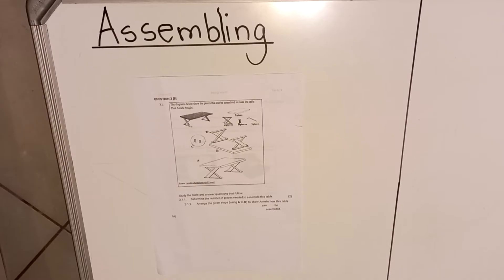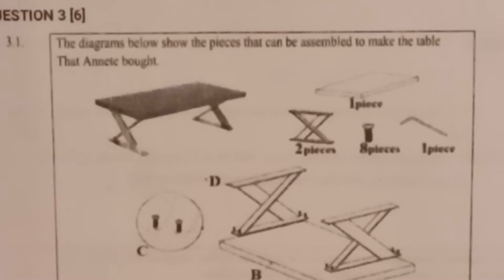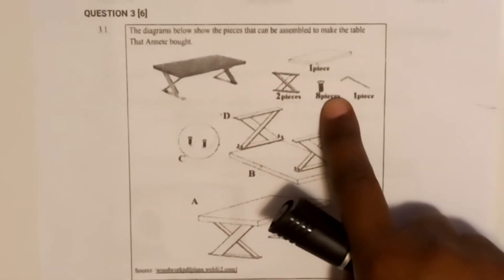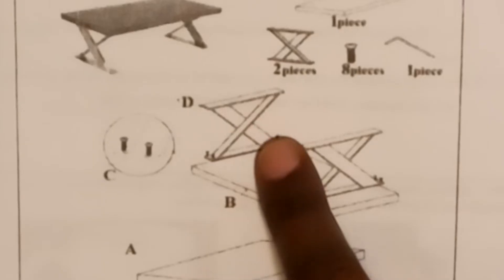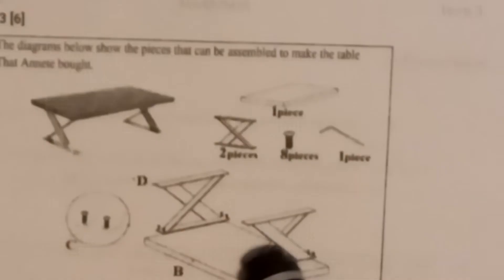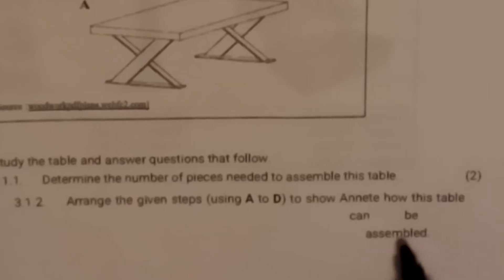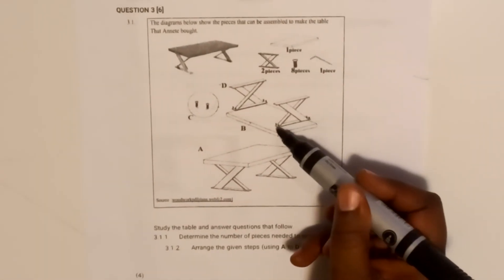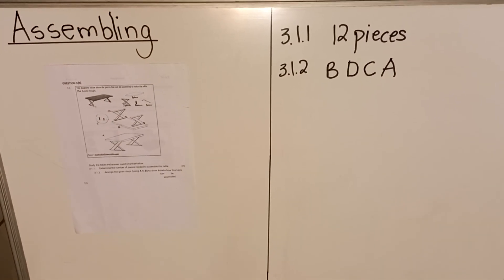Assembling - Maths Literacy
In this video, we look at how to tackle Assembling.

Attribution:
Assembly video from Canva